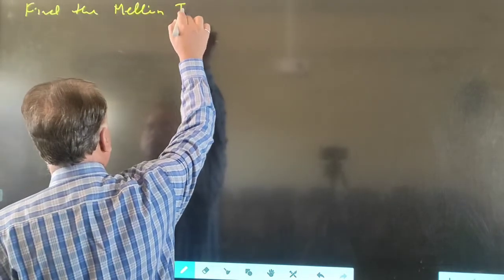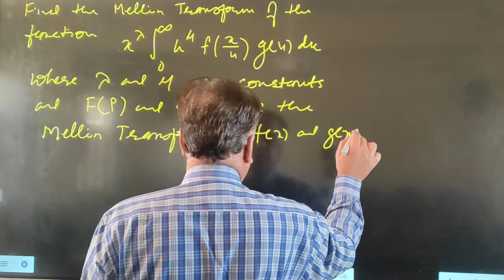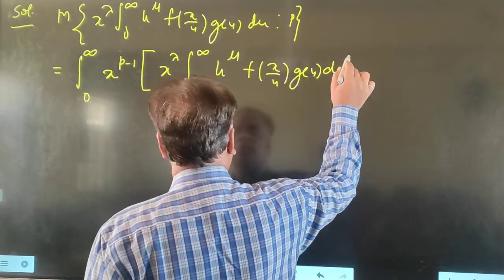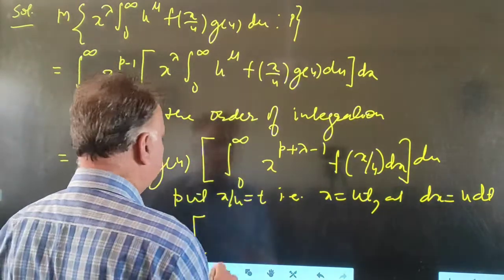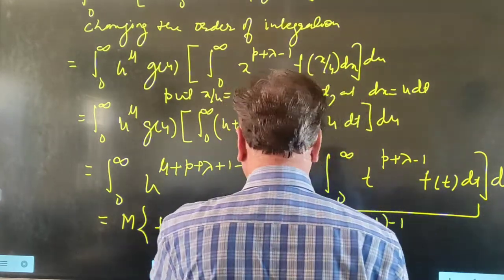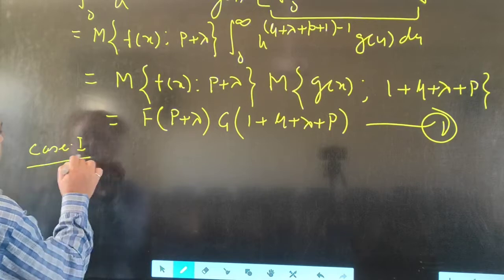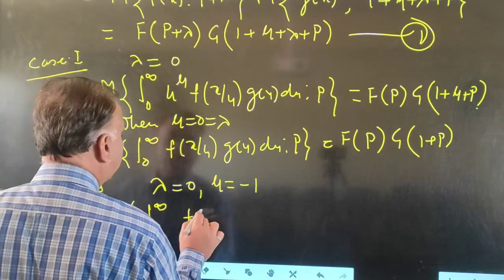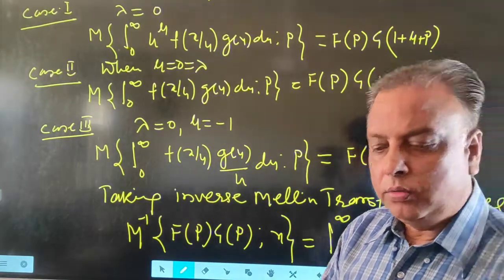M.Sc.(Final)-Maths-Integral Transform(Mellin Transform)